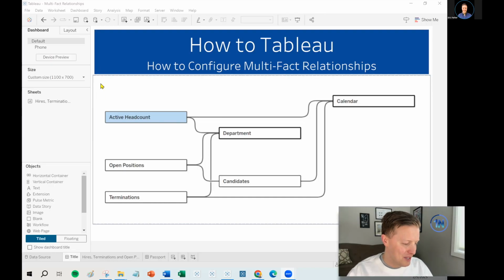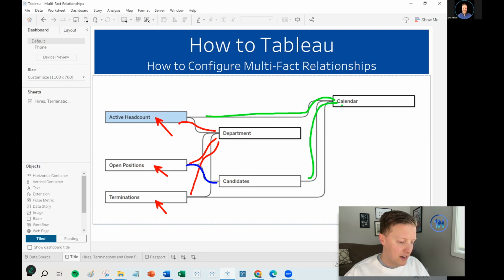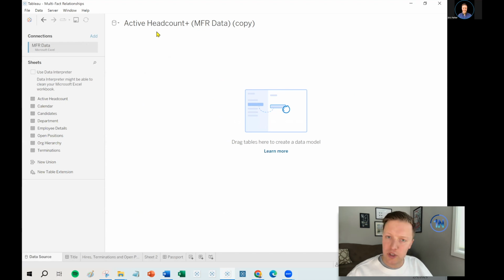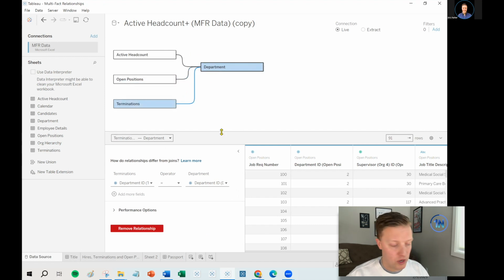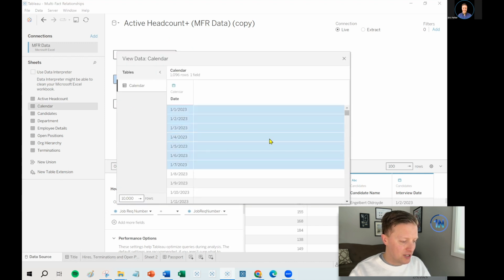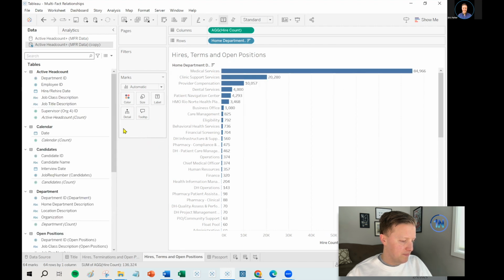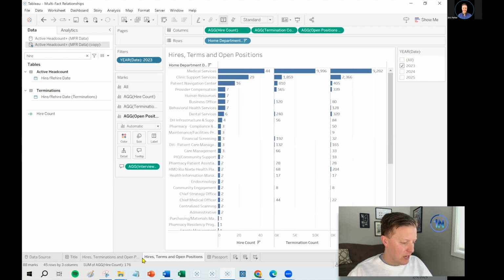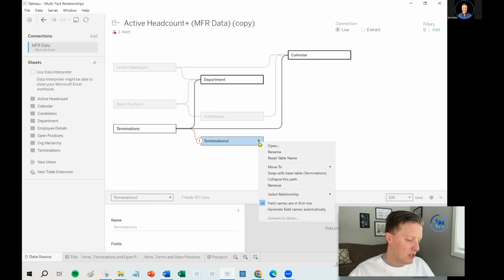How to Build Multi-Fact Relationship Data Models in Tableau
One of the biggest areas of technical advancement in Tableau Desktop over the last several years is the ability to model complex data sources. Relationships first debuted in 2020 but were only usable for simple data models because you could only use a single fact table as a base table.

In 2024, Tableau updated the Relationship builder to allow for multiple-fact tables and shared dimension tables. This ability is invaluable in complex analyses that leverage numerous tables.

As you may know from previous videos, Relationships allow Tableau to build data models more efficiently by not unnecessarily duplicating related data like joins. Not only do relationships keep data models smaller, but they often allow you to use less memory-intensive aggregations (COUNT vs COUNTD) and reduce the need to use FIXED LOD expressions to reduce duplication.

If you want to learn how to build multi-fact relationships and learn best practices to follow when doing so, check out this video!